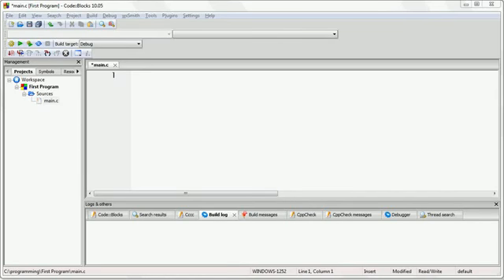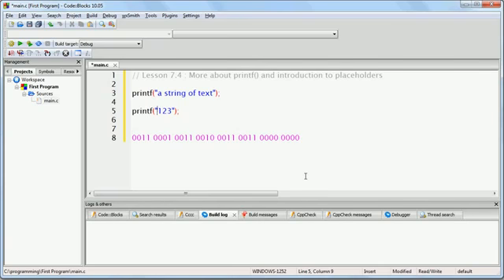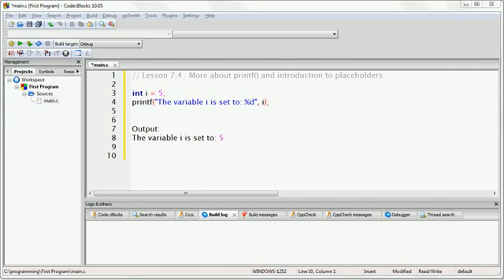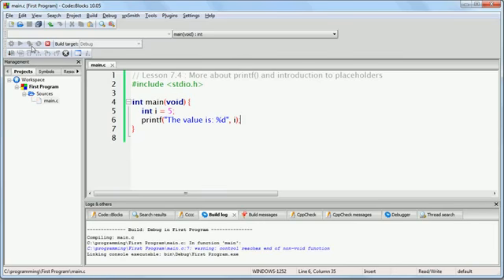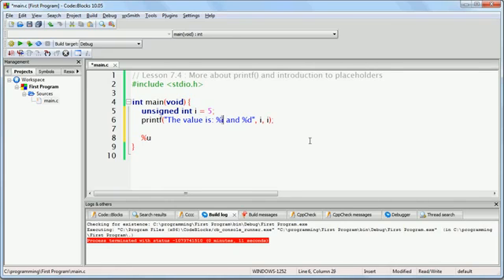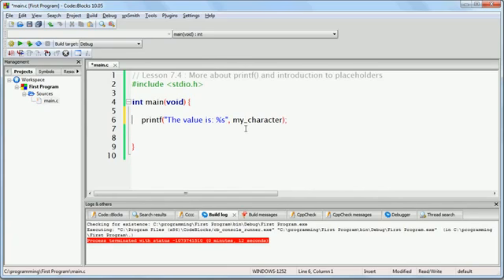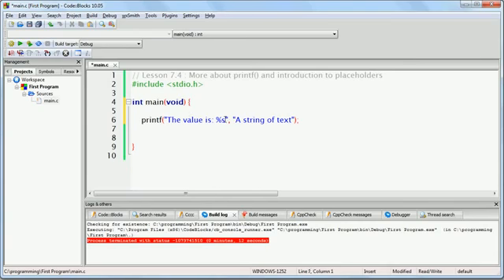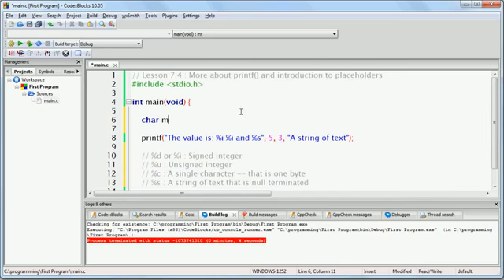Lesson 8 4 More about the printf function and an introduction to placeholders